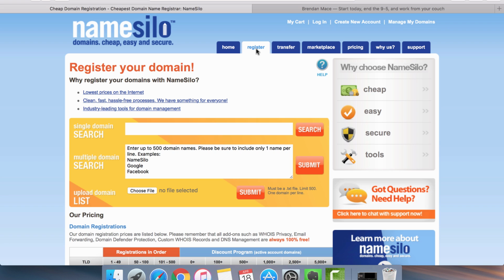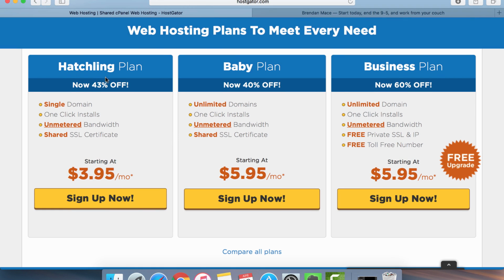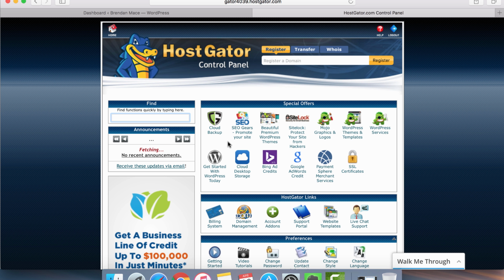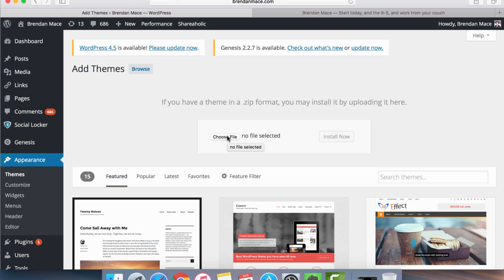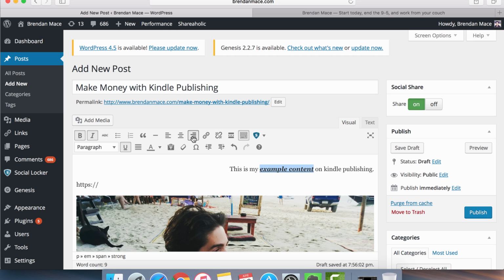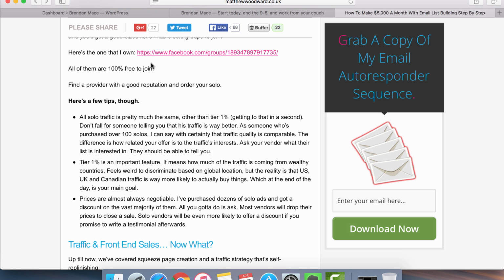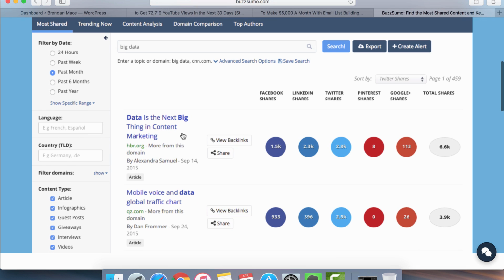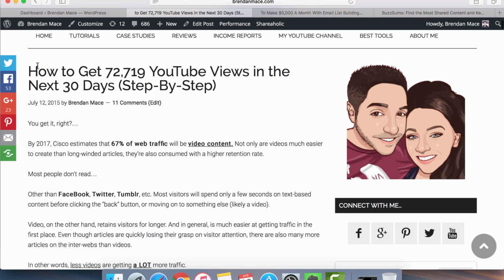How to Start a Blog — EVERYTHING you need to know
STEP-BY-STEP guide for beginners to "advanced-beginners"

This will show you how to create a blog that gets traffic on near autopilot.

If you have a passion and always wanted to convert that passion into dollars -- this video is for you.

Learn how to set up a blog and you could change your lifestyle. There are many everyday people making money blogging while they sleep.

You can make money with a blog, and this video will show you how.

Hope you enjoy it. Please leave a comment when you're done.